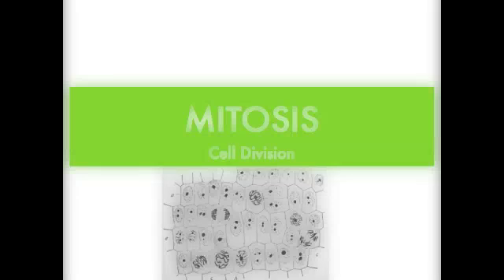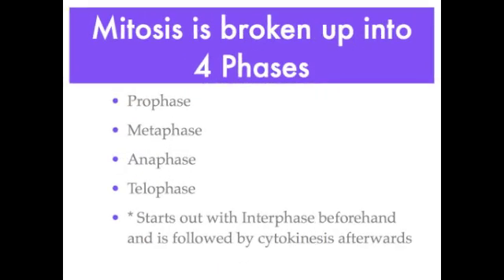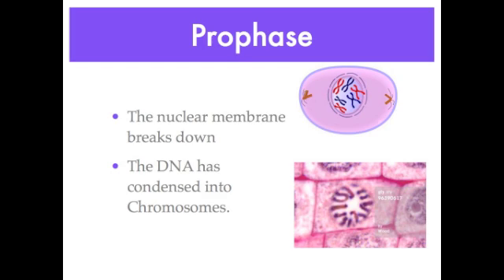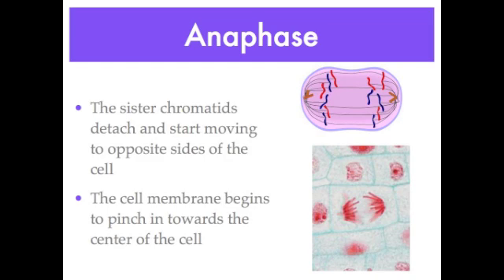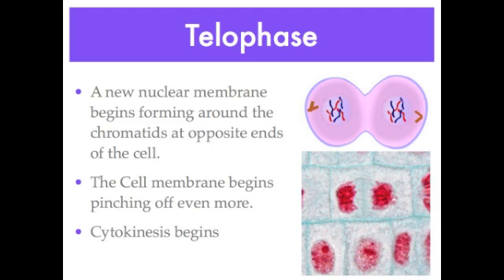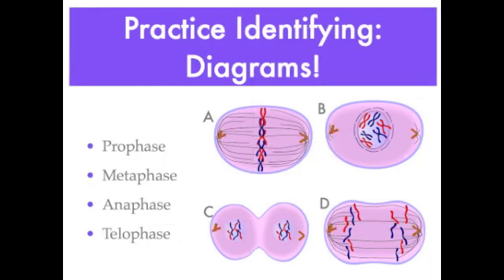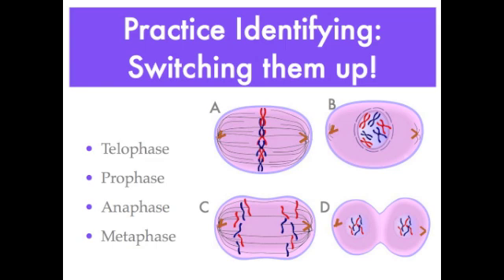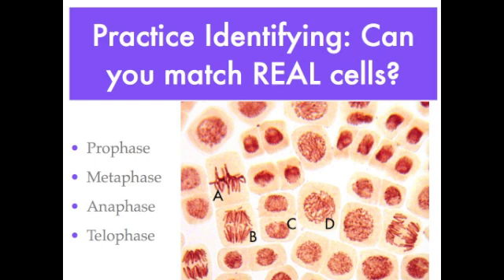Mitosis 2013 LJH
Lecture recorded for Mr. Ross's 8th grade science class at Lakeview Junior High in Pickerington. This is the first big step into flipping for us, so say a prayer!